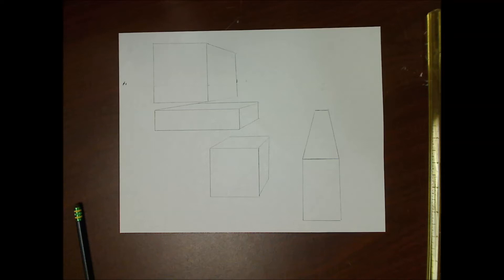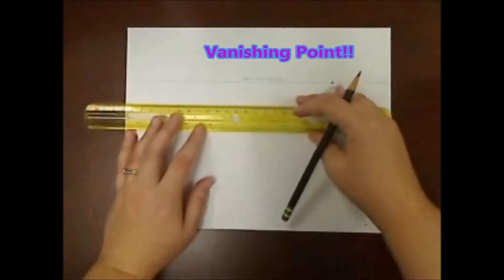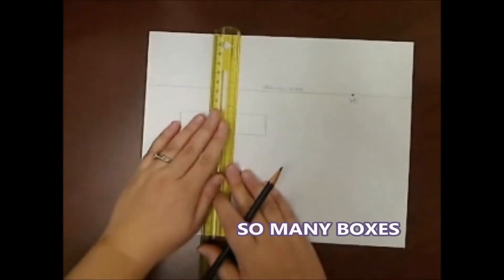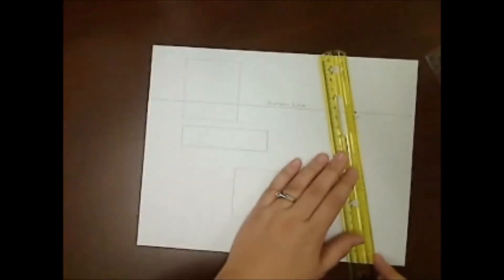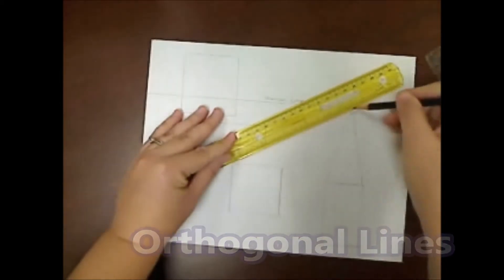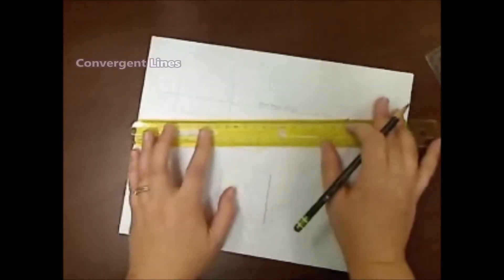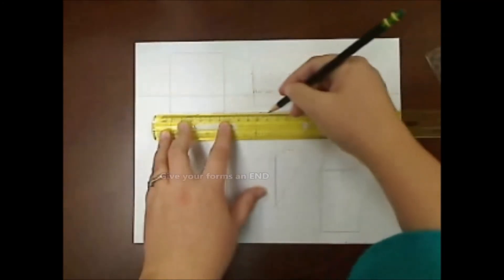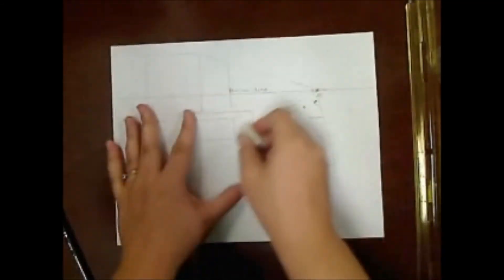Linear Perspective Exercise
How to draw boxes with linear perspective using 1 vanishing point.

Make sure that your parallel lines are equal (same length/height) on each sides.